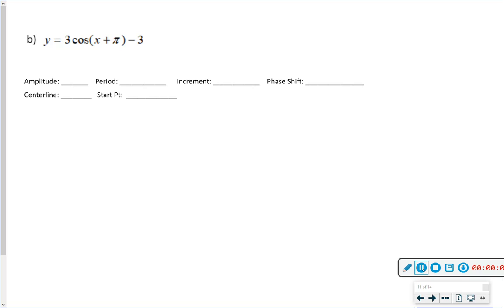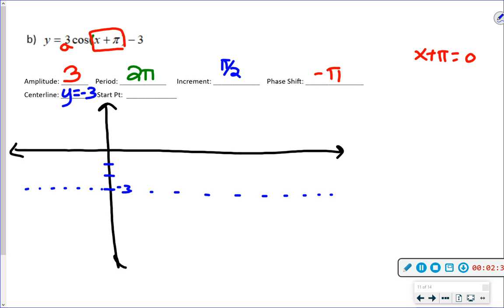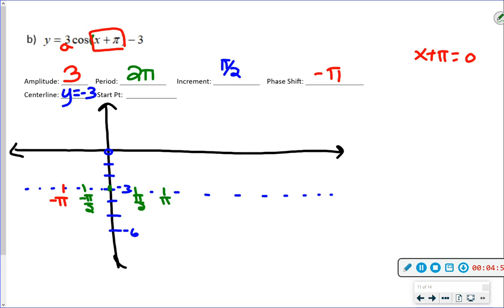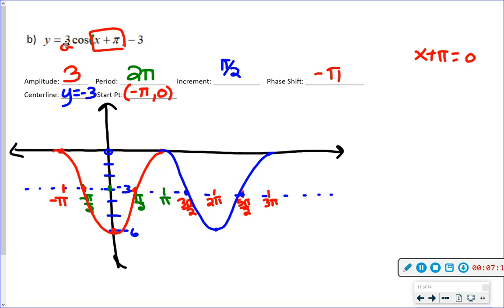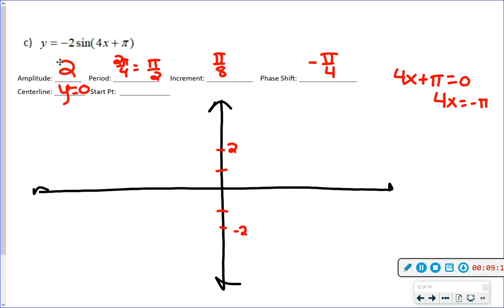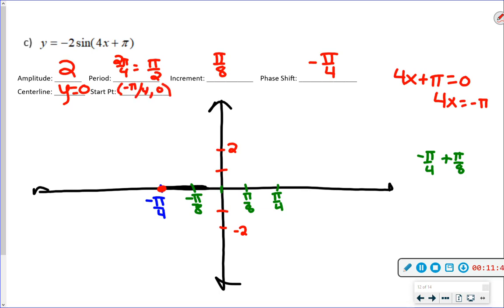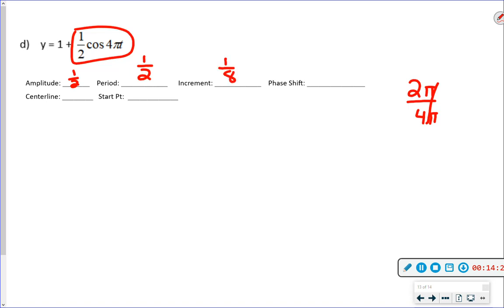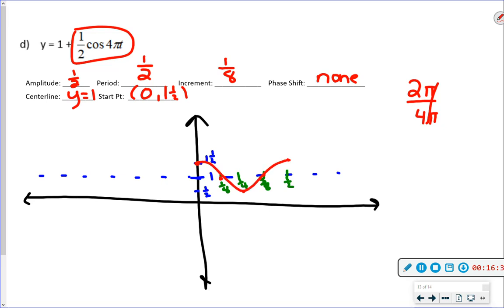6.2 Part 2 Trigonometric Graphs Continued: Sine/Cosine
This video continues explaining how to graph sine and cosine curves.